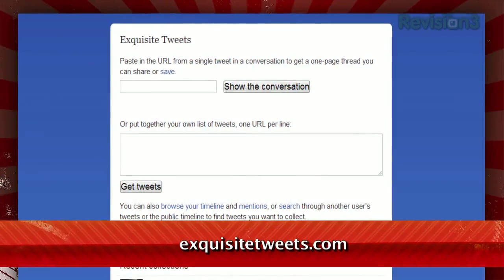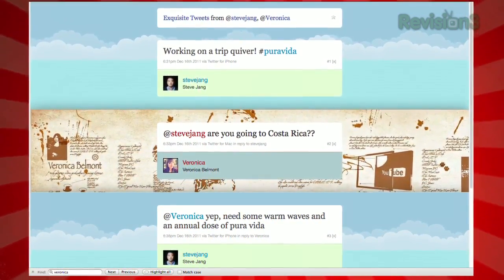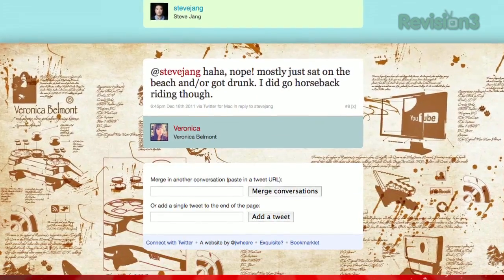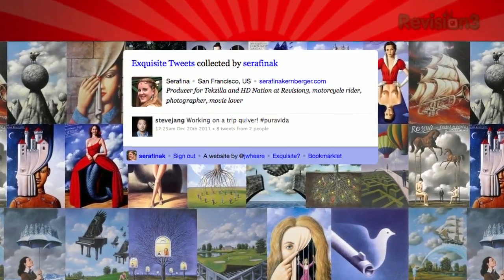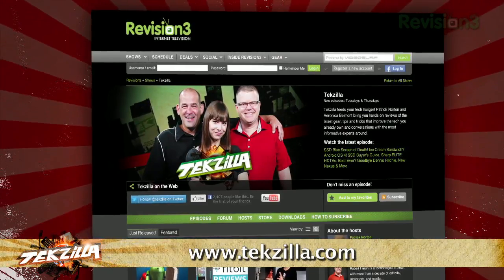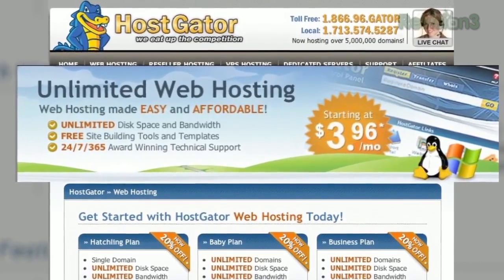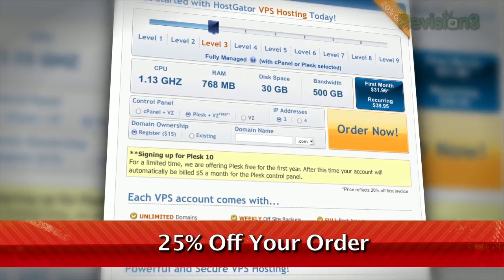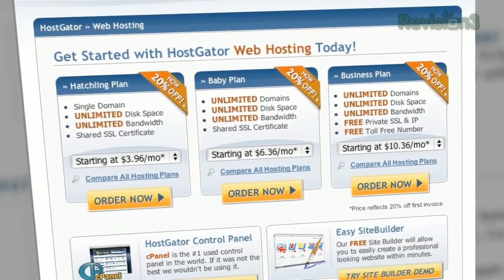View Full Twitter Conversations in 1 Place! - Tekzilla Daily Tip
Need that whole Twitter conversation on a single webpage? On today's Tekzilla Daily, Veronica uses ExquisiteTweets to compile em, and you can too.